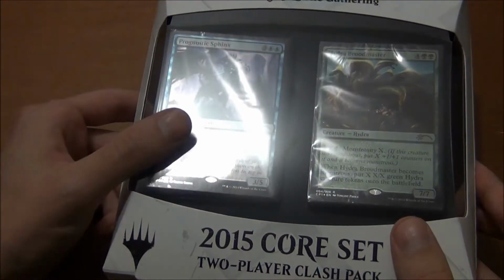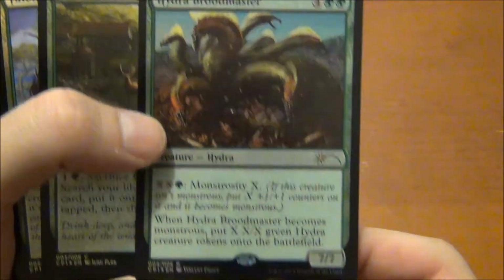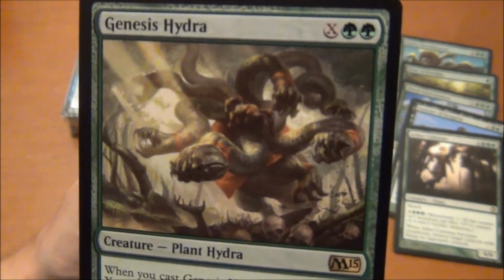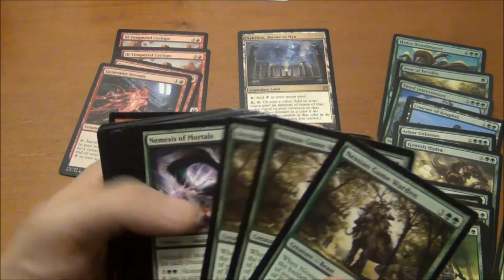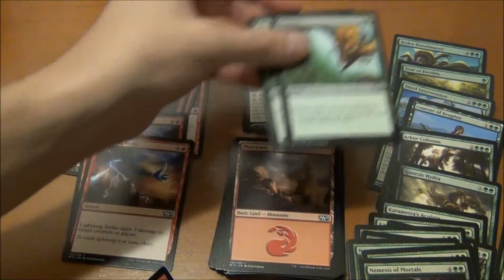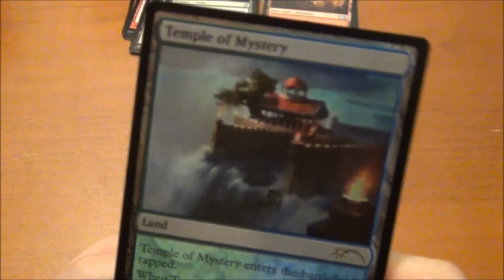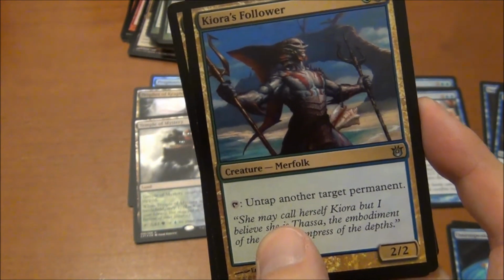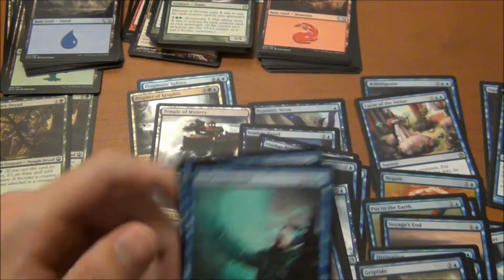MAGIC 2015 BOOSTER BOX GIVEAWAY and Clash Pack Opening!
Here, we find out what a Clash Pack is!

Contest Details:

This August we're giving two lucky winners half a booster box of M15 (or $25 in store credit)! There are two different ways to enter. The first half of the booster box will be given to a random name that we choose from among the people who:

1.) Comment on this video
or
4.) Share the facebook post

The more ways you enter, the greater the chance you have!

The second half of the giveaway goes to a person of our choosing who answers this question: "Who got you into card games?" Answer on the linked Facebook post in the comments.

The contest ends midnight, September 1, 2014.